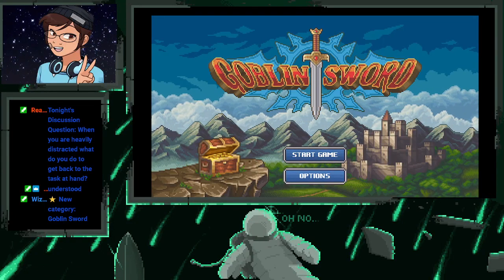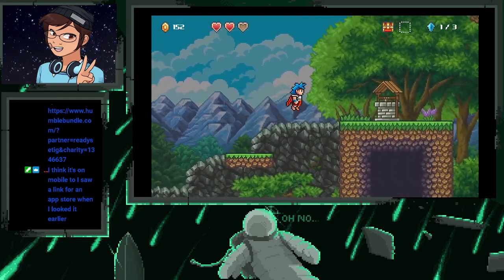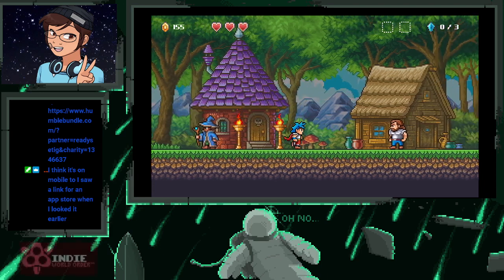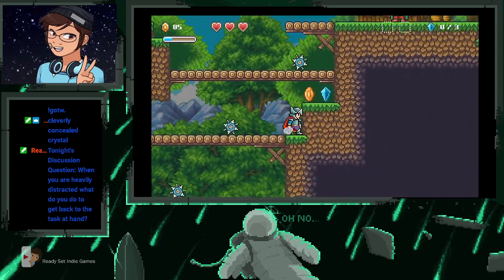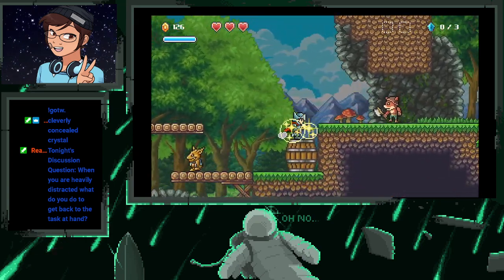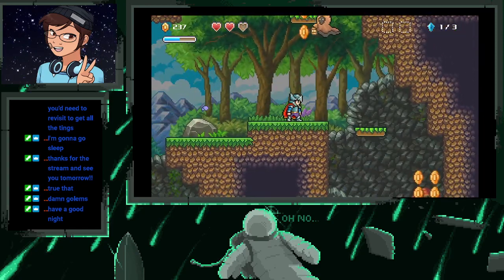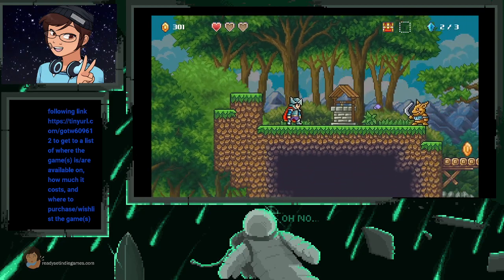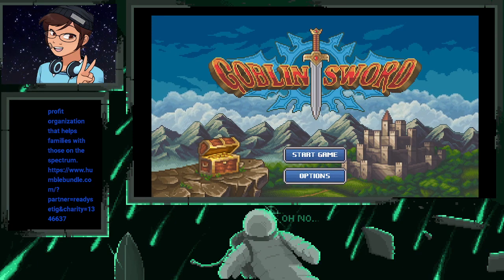Ready Set Indie Games Live Streams: Goblin Sword (Nintendo Switch)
In this Live Stream, Ready Set Indie Games plays Goblin Sword on Nintendo Switch.

If you would like to play Goblin Sword for yourself, you can do so on the following platform(s):

[Nintendo Switch]
$4.99 USD
$1.99 USD On Sale as of June 8, 2021